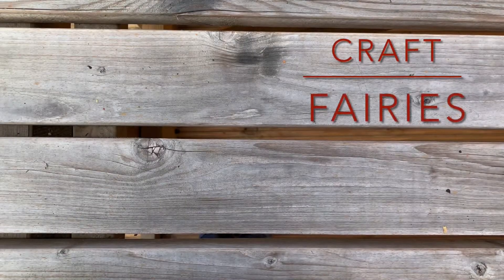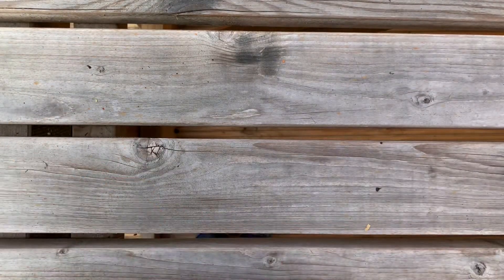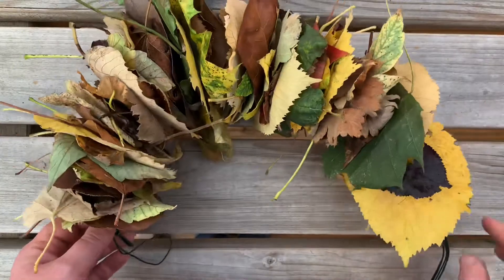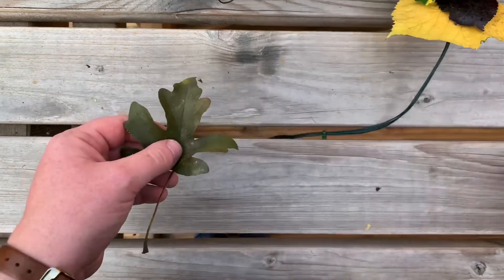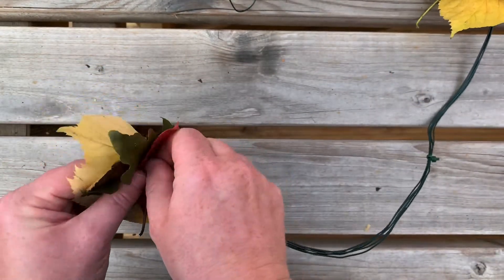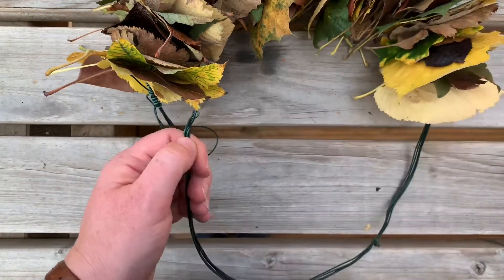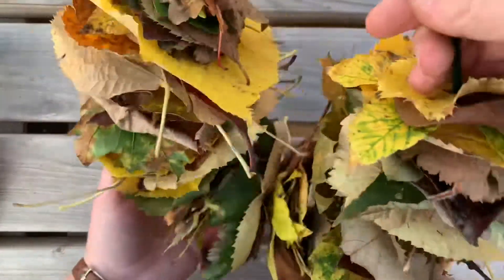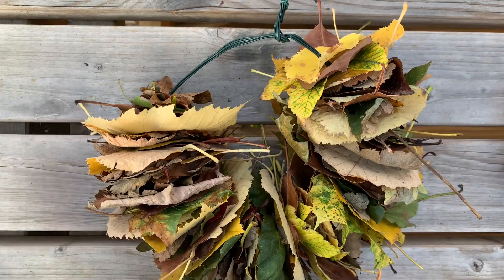Dried Leaf Wreath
Homemade Autumn Leaf Wreath